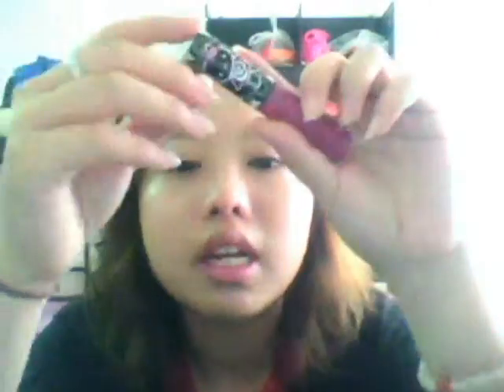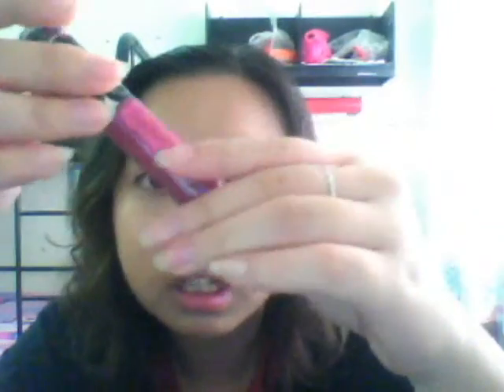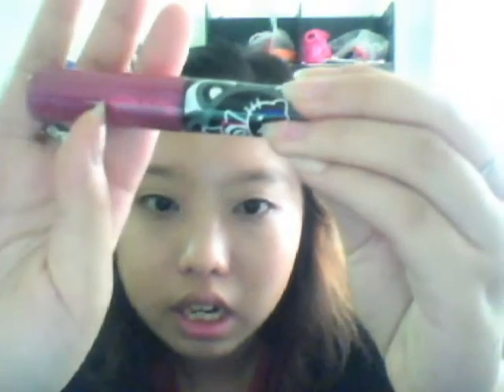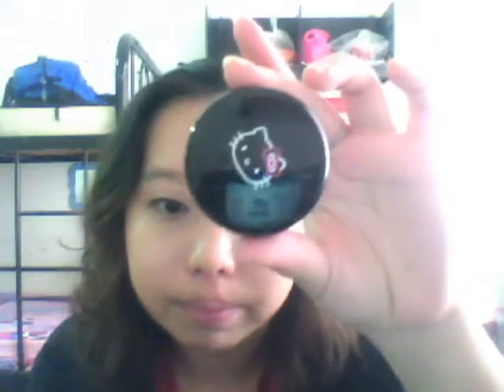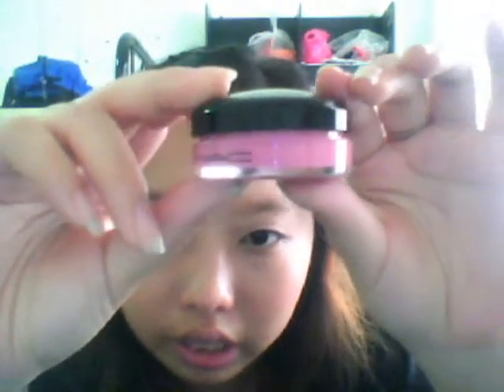Goodies...!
its from cindilosophy